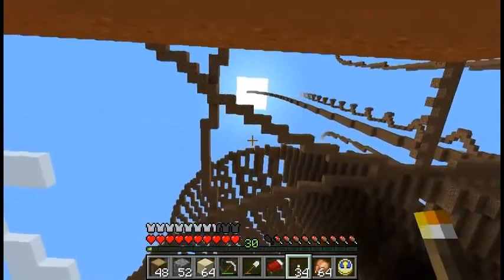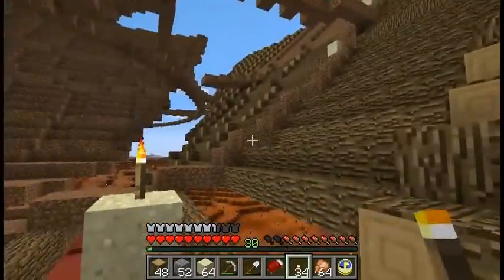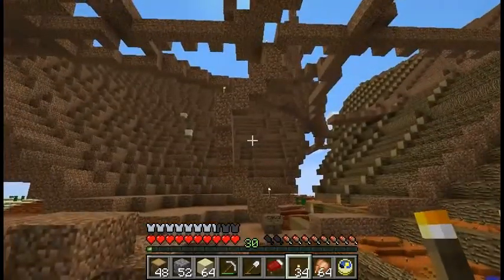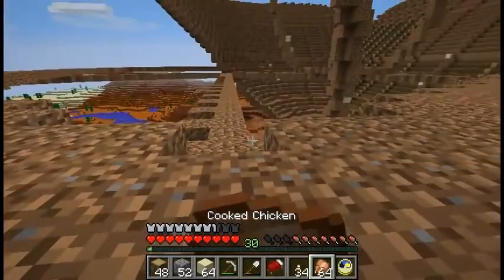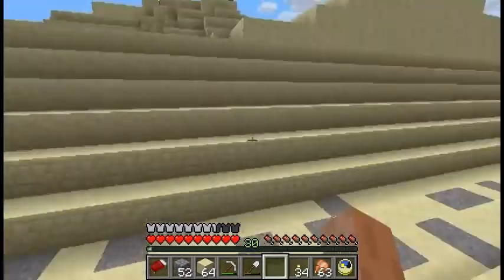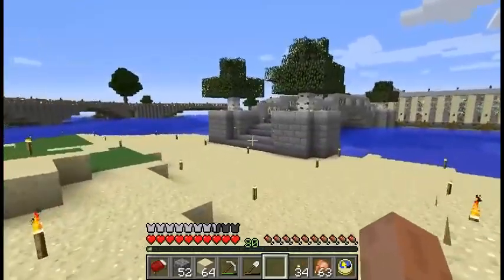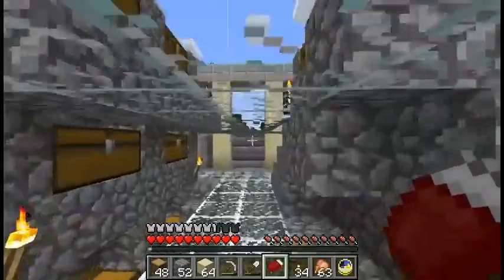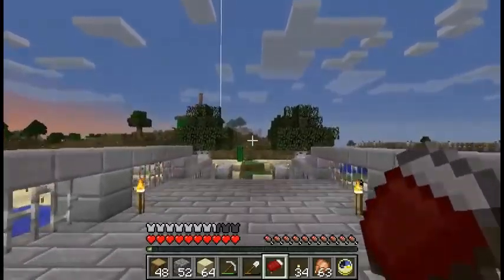Minecraft: Lower Petals Quantity Survey part 1 2014-01-12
Now that we've decided what to build, it's time to figure out how much sand and dye I need.